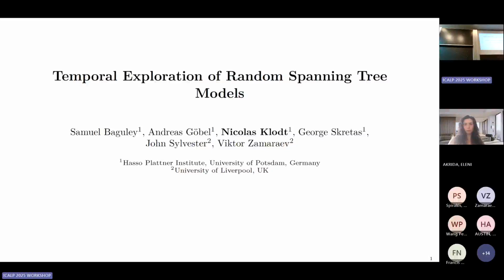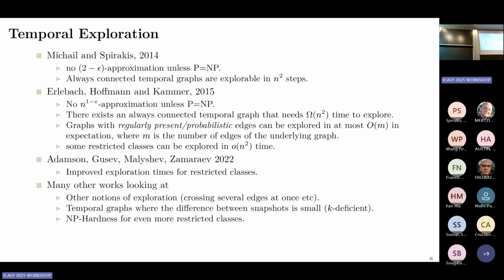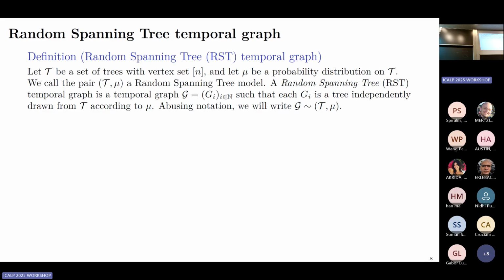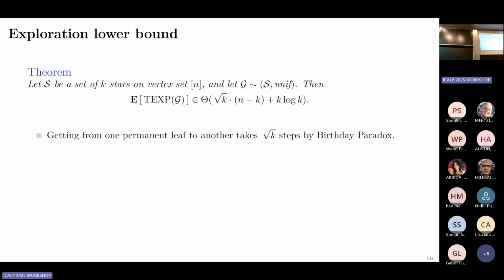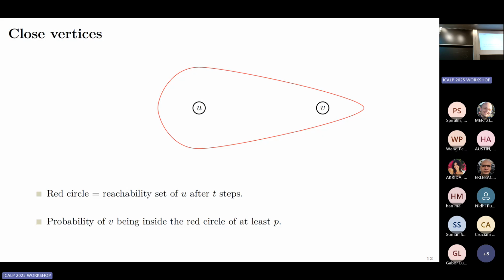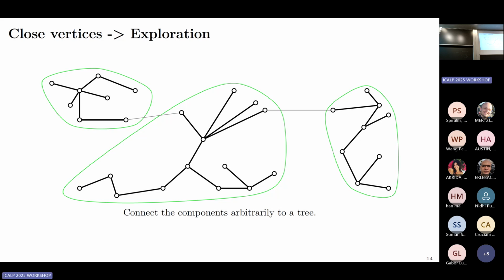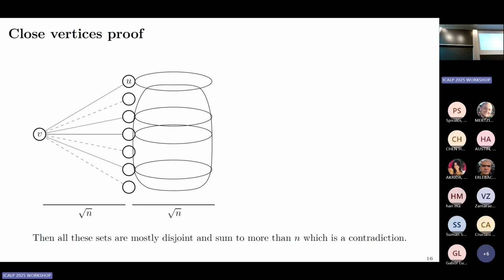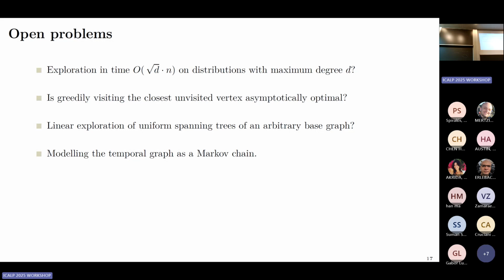Nicolas Klodt - AATG ICALP 2025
Talk of Nicolas Klodt during the ICALP 2025 satellite workshop "Algorithmic Aspects of Temporal Graphs VIII"